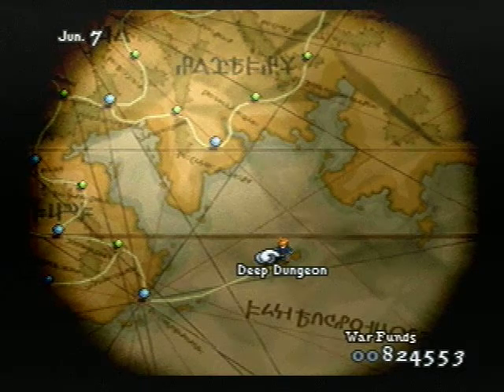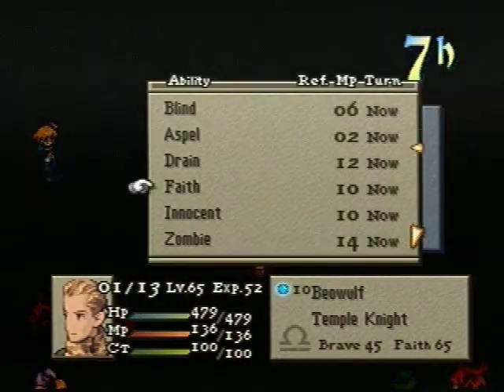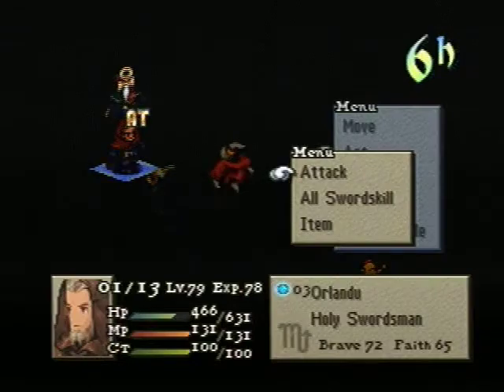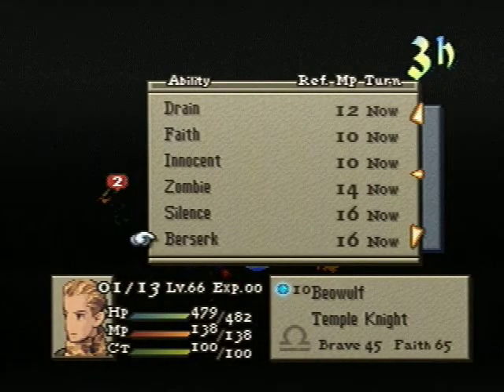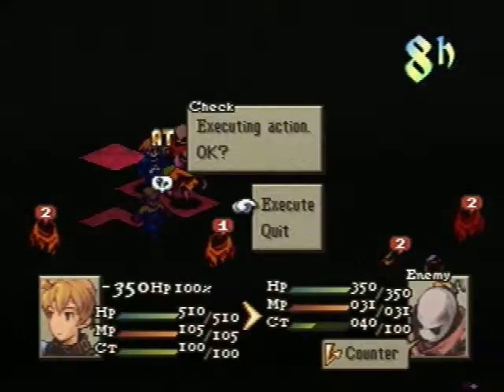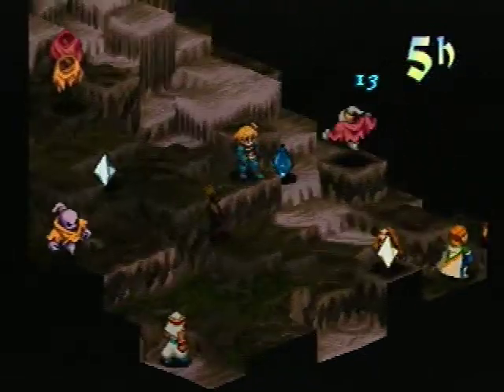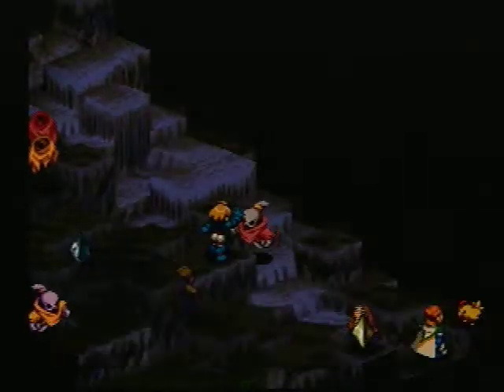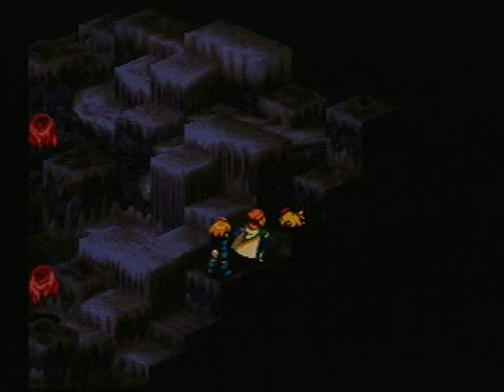Lets Play Final Fantasy Tactics #60- TERMINATE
in this episode we move to the second level of the deep dungeon

In this map you can earn 2 elixirs, a blood sword, and save the queen